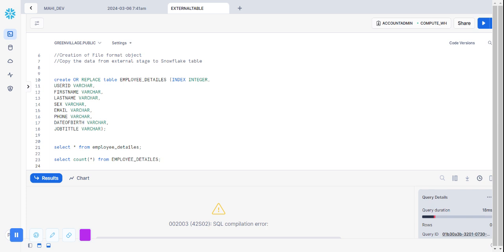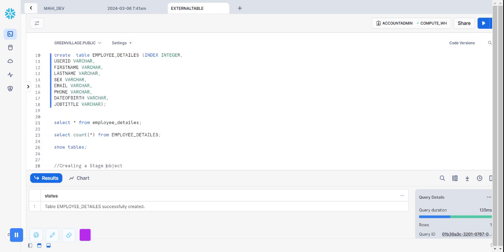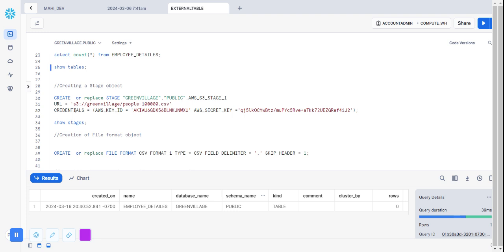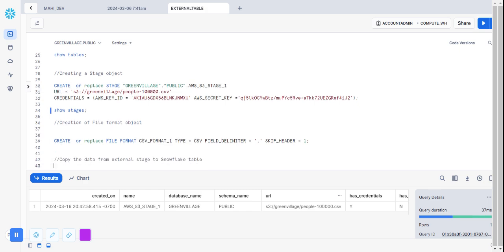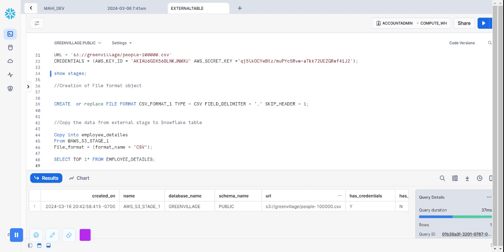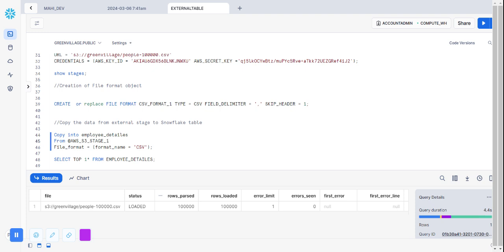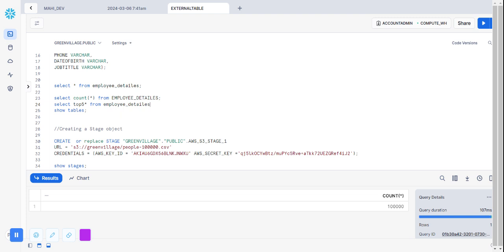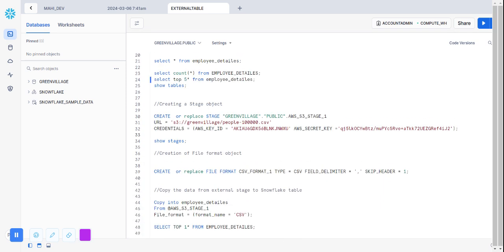1 LAKH RECORDS LOADING AWS S3 TO SNOWFLAKE TABLE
//Creating a Stage object

CREATE STAGE "SF_DEMO"."PUBLIC".AWS_S3_STAGE_1
URL = 's3://s3-bucket-for-snowflake'
CREDENTIALS = (AWS_KEY_ID = 'ABCDTGDGTGDDGGDKD3HOD' AWS_SECRET_KEY =’ABABDJJUDEEEHHEHEEIIEIIE’);

//Creation of File format object

CREATE FILE FORMAT CSV_FORMAT_1 TYPE = CSV FIELD_DELIMITER = ',' SKIP_HEADER = 1;

//Copy the data from external stage to Snowflake table

Copy into T_EMPLOYEE
From @AWS_S3_STAGE_1/Customer.csv
File_format = (format_name = 'CSV_FORMAT_1');